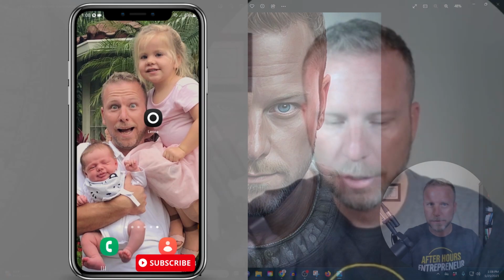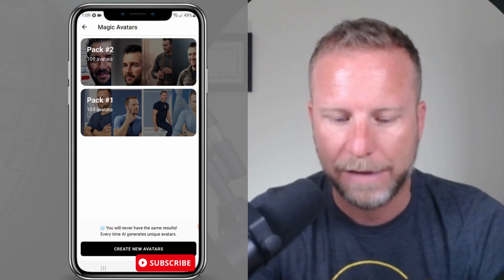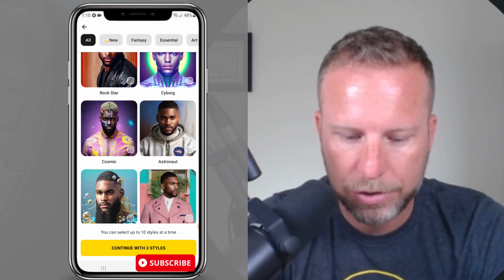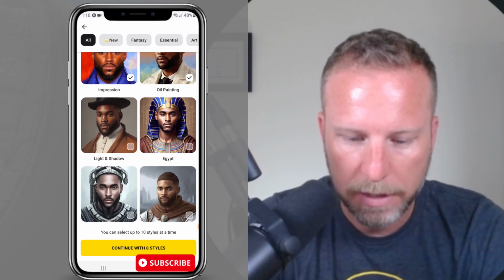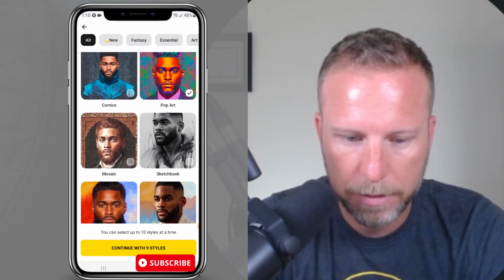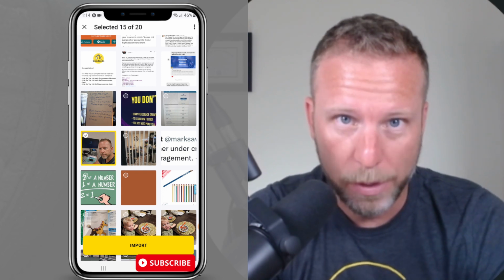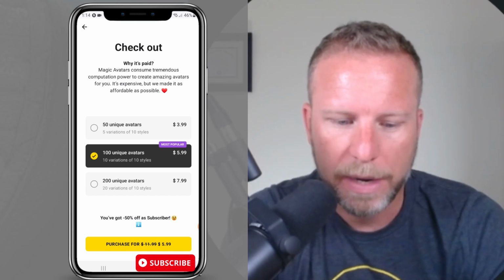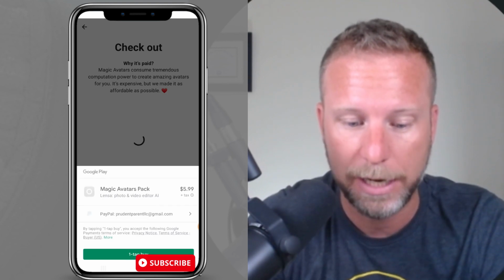Create AI Art with Lensa - Lensa Avatar Tutorial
The Lensa AI art generator makes creating stunning profile images simple.

You don't need any AI art experience, you just need to know how to take selfies.

In this video, I'm walking you through the steps to create amazing, scroll-stopping images with Lensa.

🌎 My mission is to help you grow your business through the power of podcasting and media production. Every business needs to have a show. Let’s make a great show together.